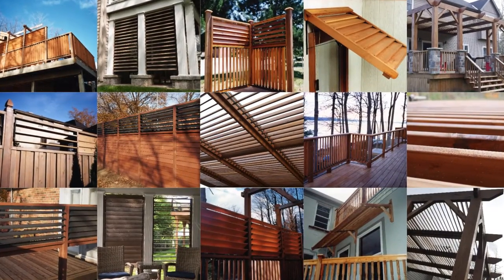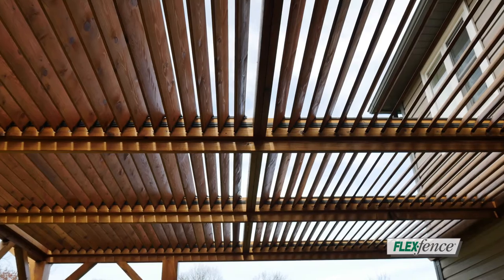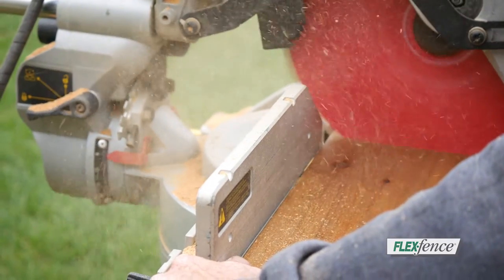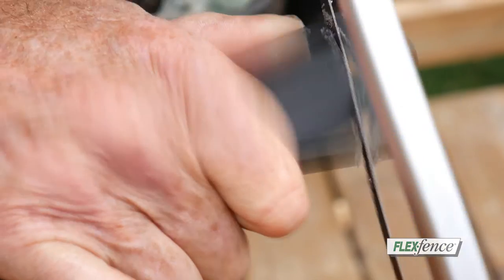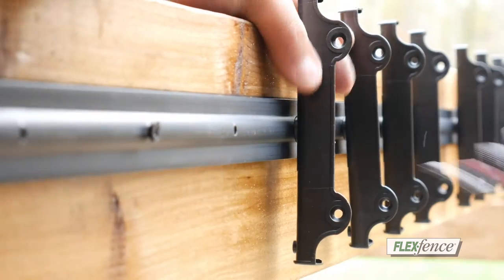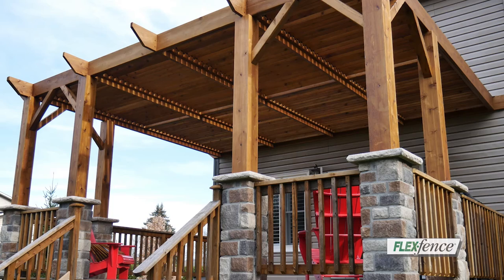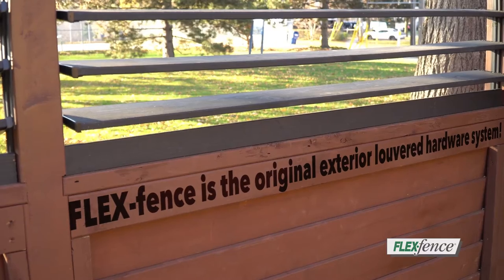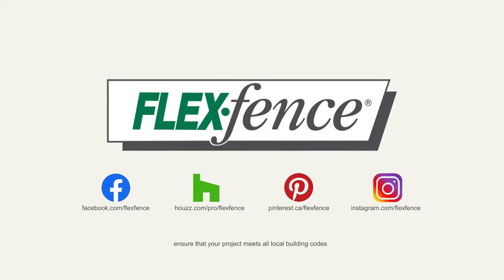2020 FLEXfence Commercial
FLEXfence is a unique hardware system that allows you to customize your landscaping.